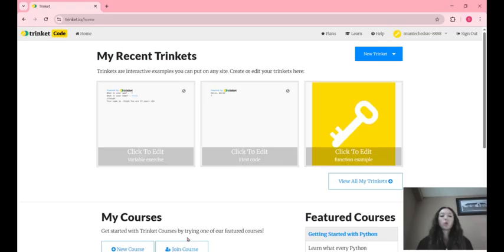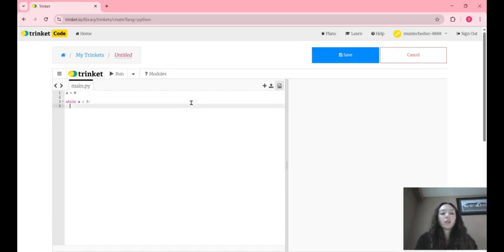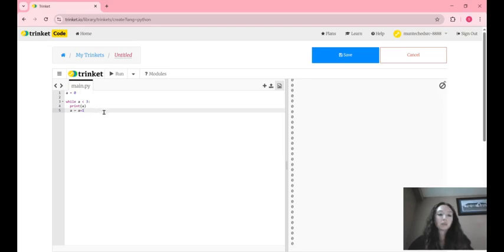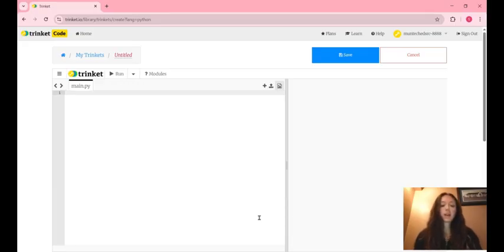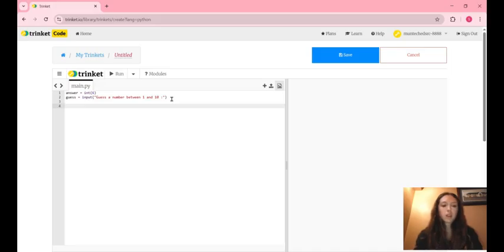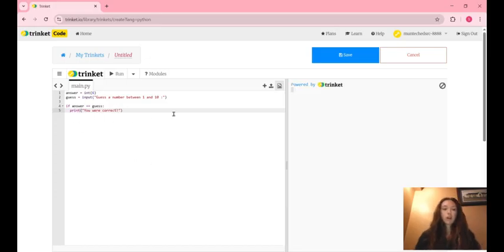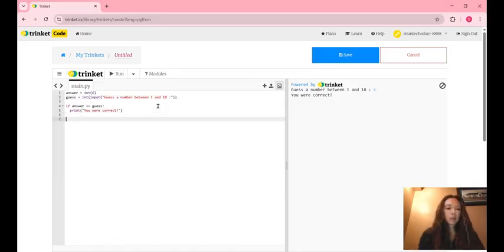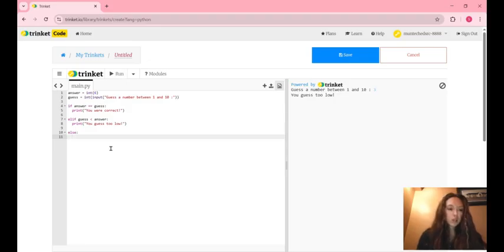Loops and Conditionals in Python using Trinket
Learn the difference between Loop and Conditional statements using Python! For the purpose of this tutorial, I will be using Trinket.